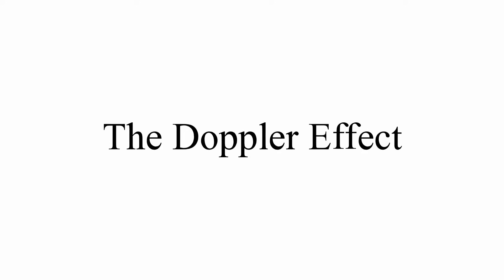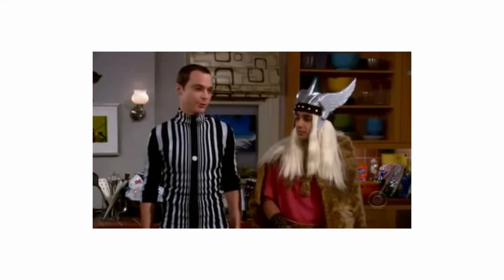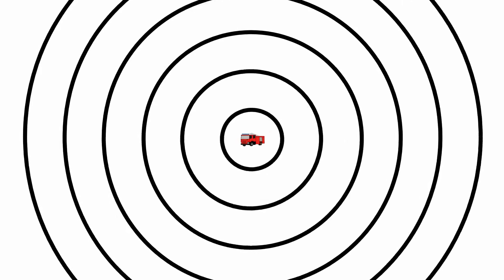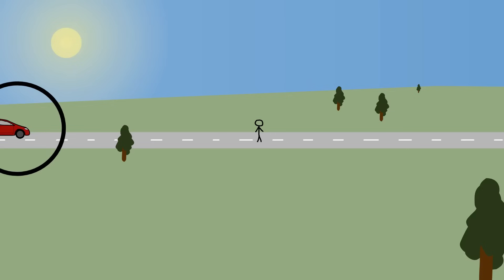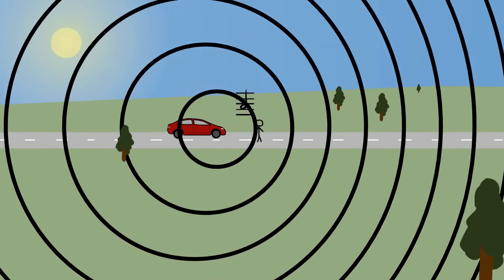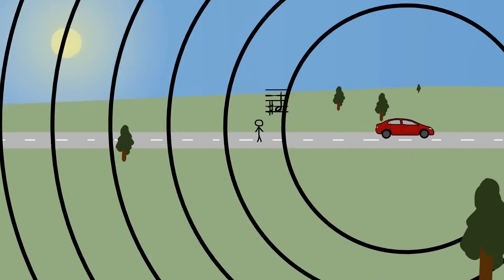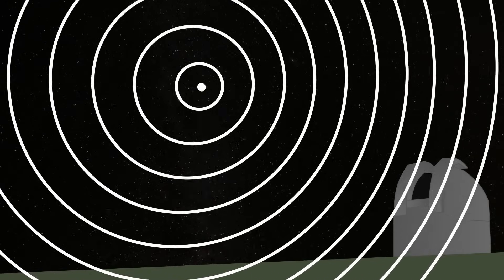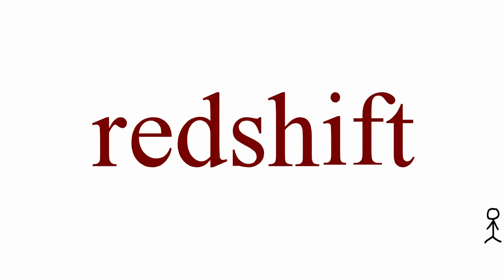The Doppler Effect: what does motion do to waves?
A visual explanation of the Doppler effect.

Created with Toon Boom Studio 6.